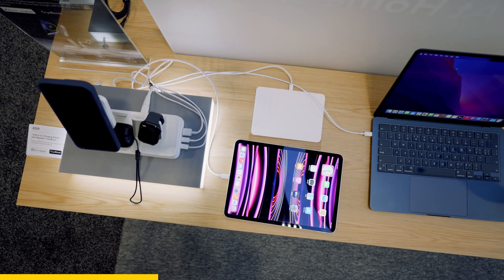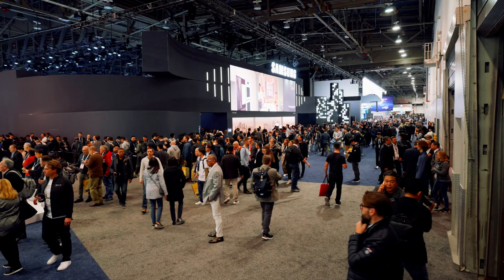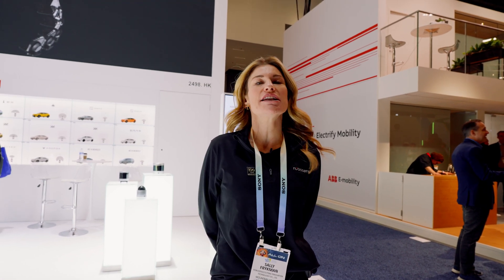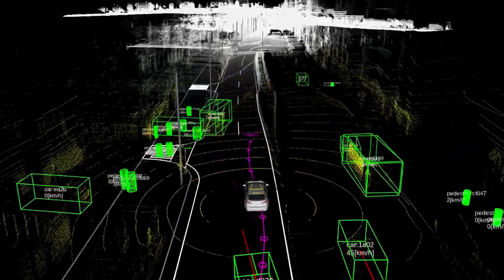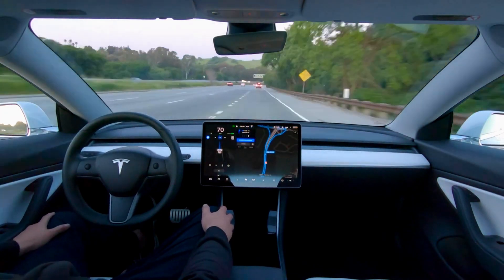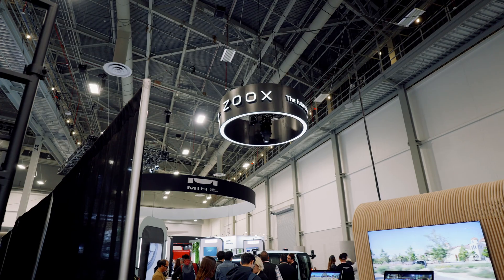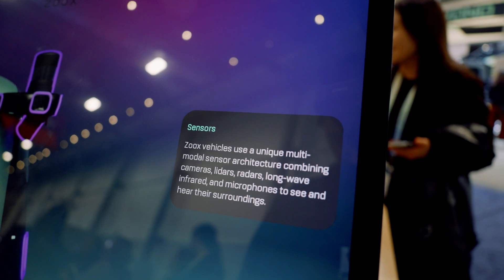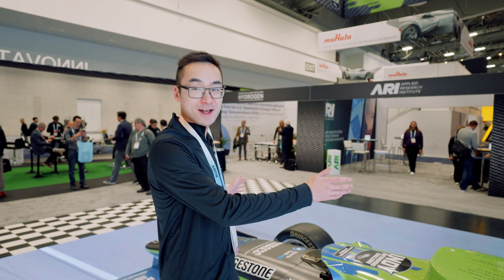CES 2024: Exploring Self-Driving Tech!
Let's talk about the future of autonomous vehicles/driverless cars, and the sensors that make it all happen!